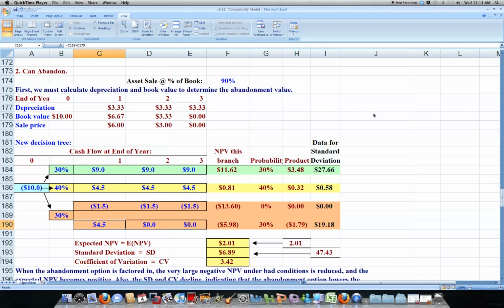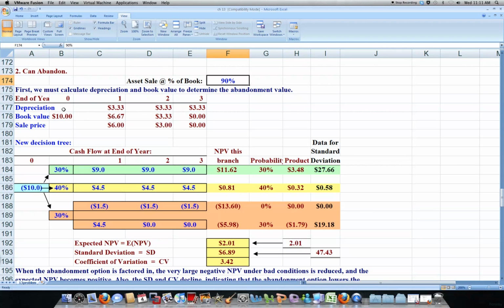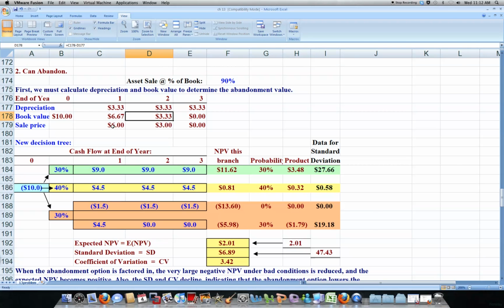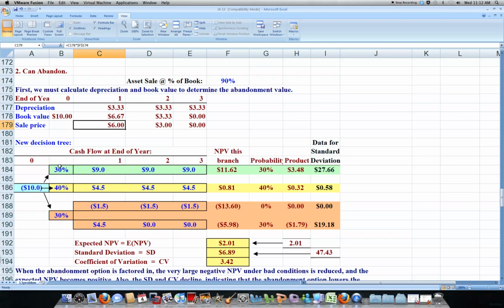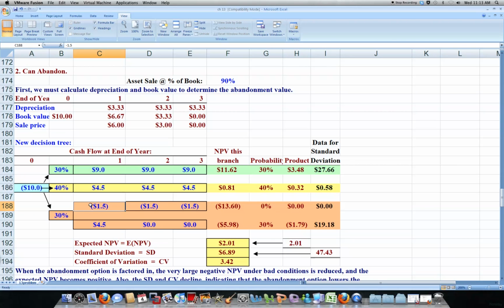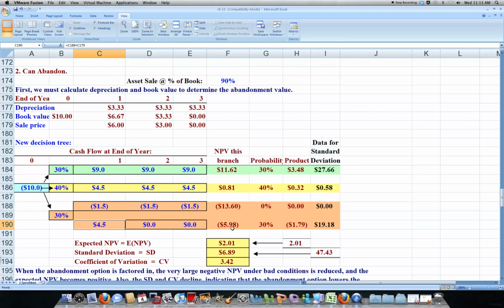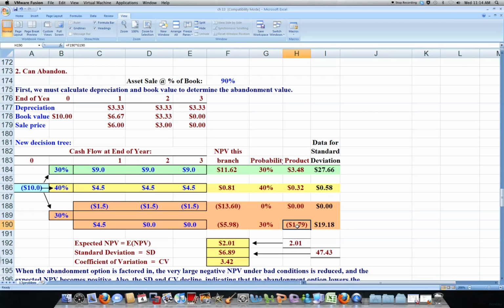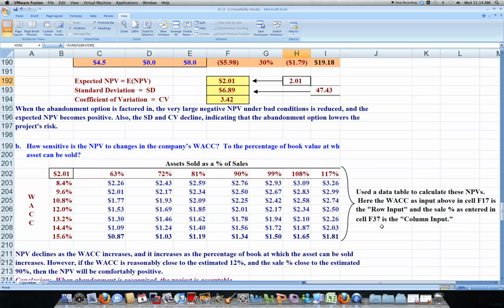Problem 13 9 Pt 2